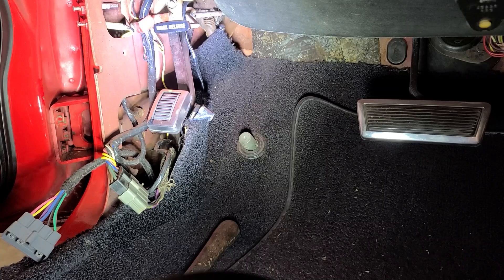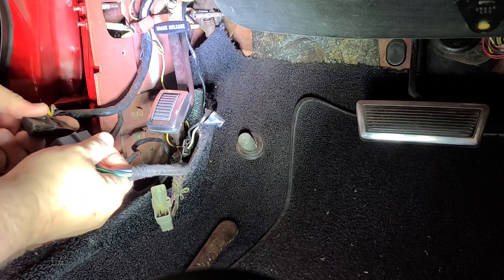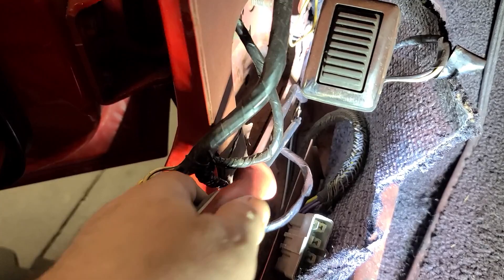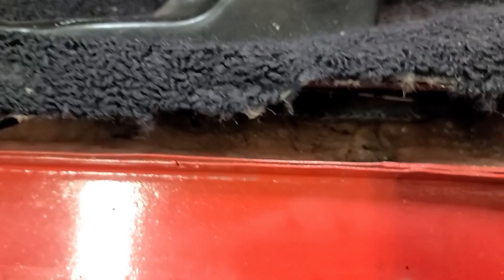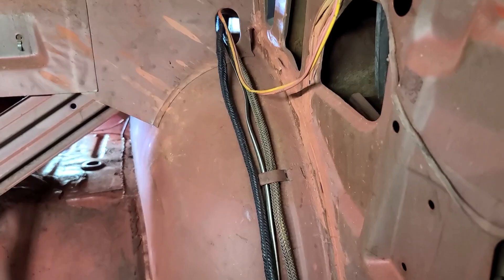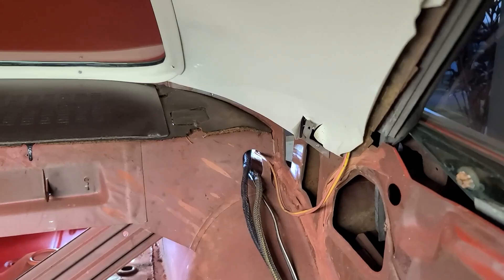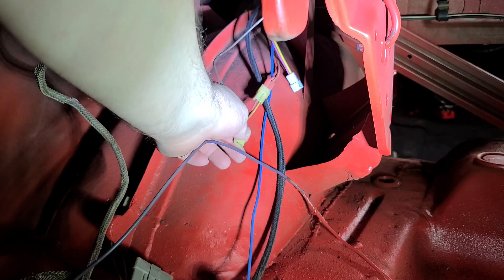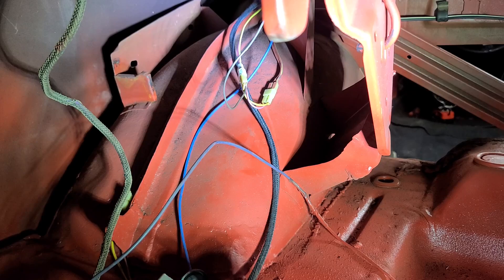1971 Plymouth 'cuda - Tail Light Wire Harness - Making In Cab Routing and Connections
1971 Plymouth 'cuda - Tail Light Wire Harness - Making In Cab Routing and Connections